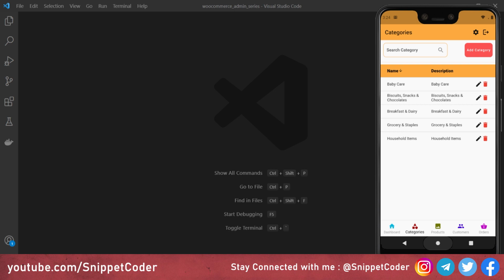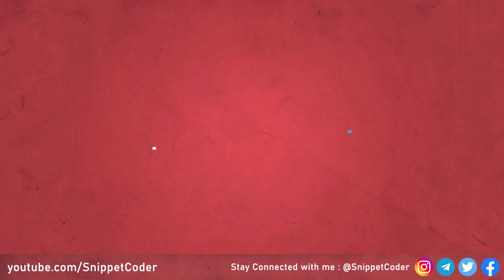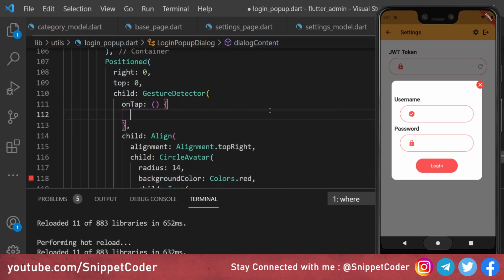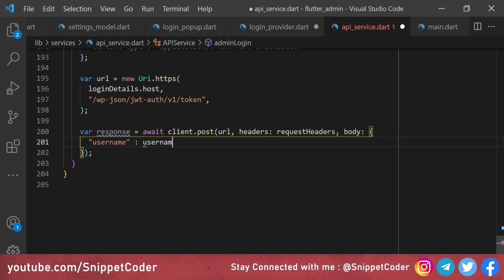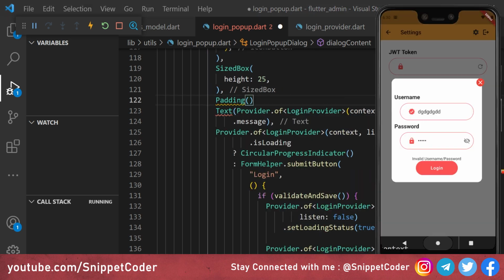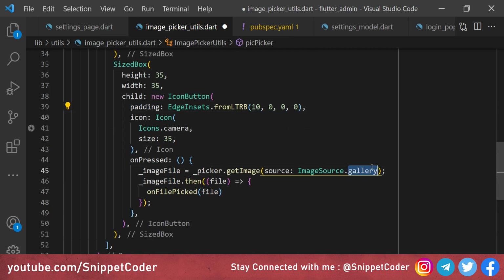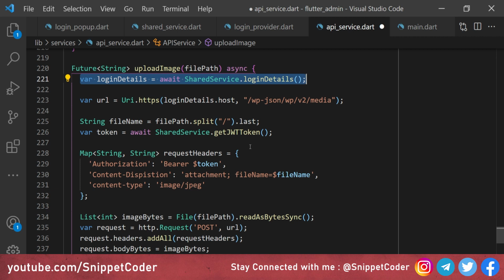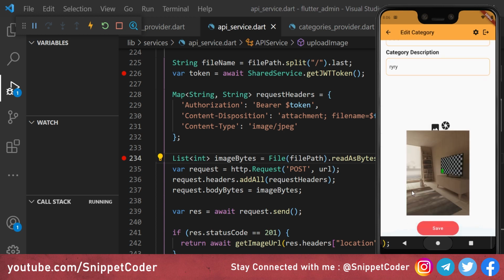Flutter WooCommerce Admin App - EP 04 - Image Uploading 🔥🔥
This is the Forth Video of Flutter WooCommerce Admin App Series, In this Video we will learn how to Upload image in Add/Edit Category with Rest API.